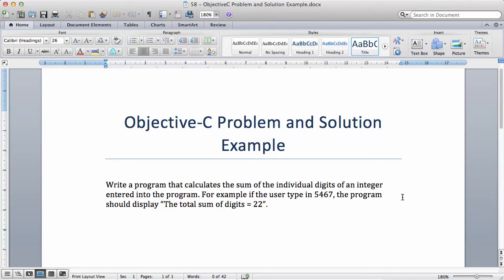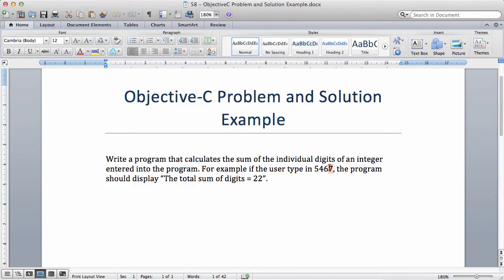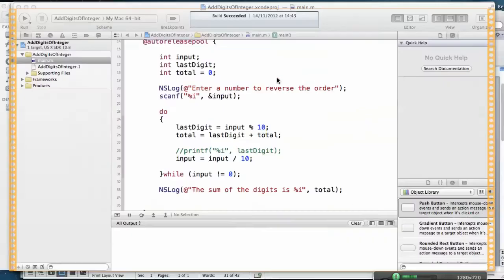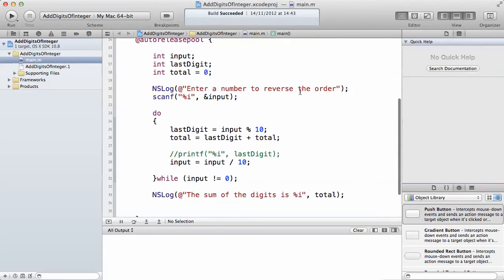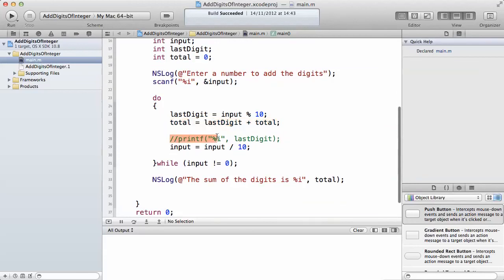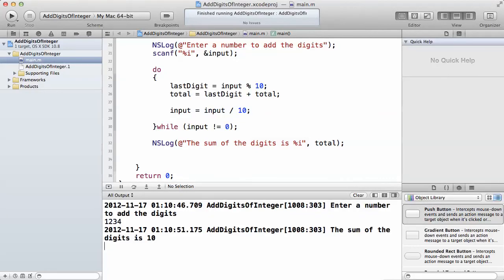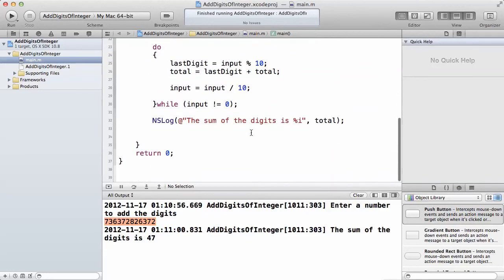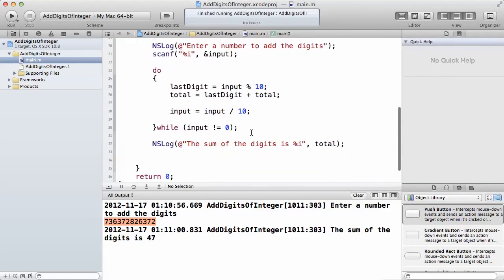Objective C Tutorials 61 Problem and Solution Example